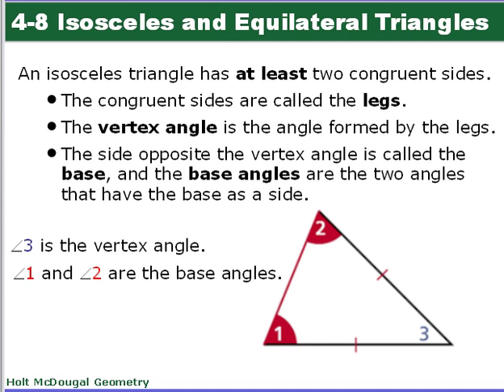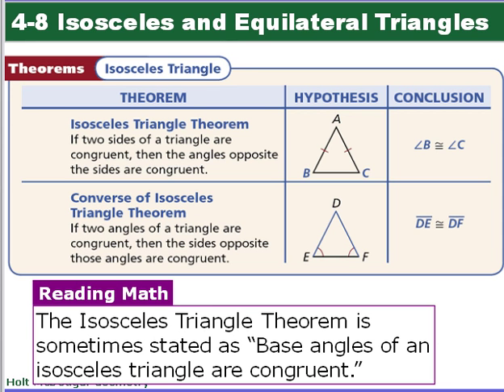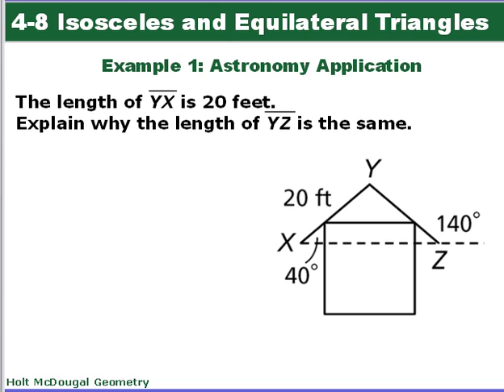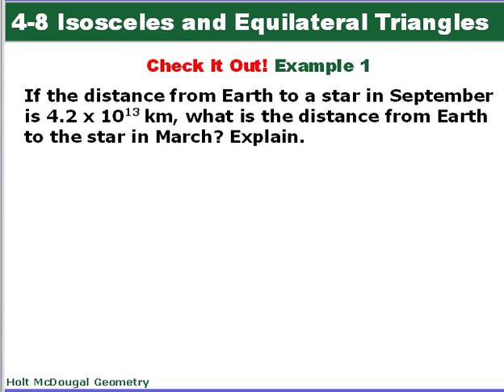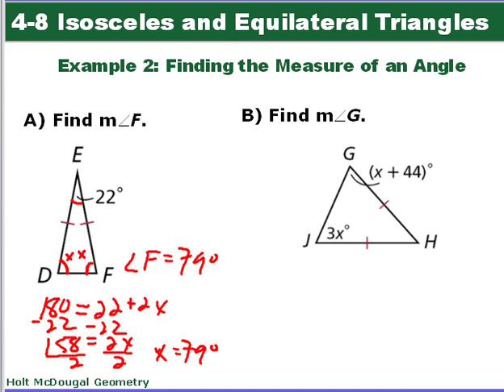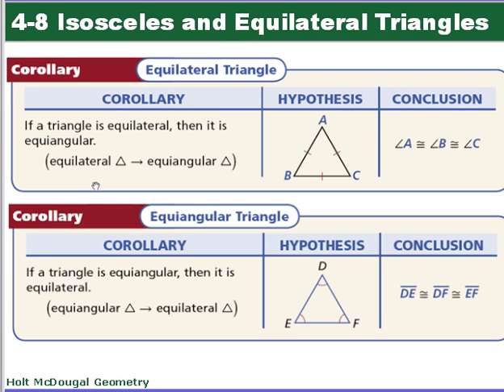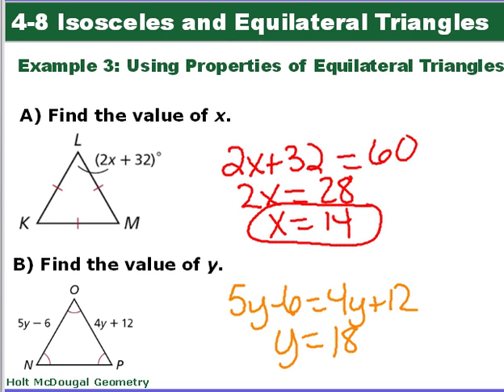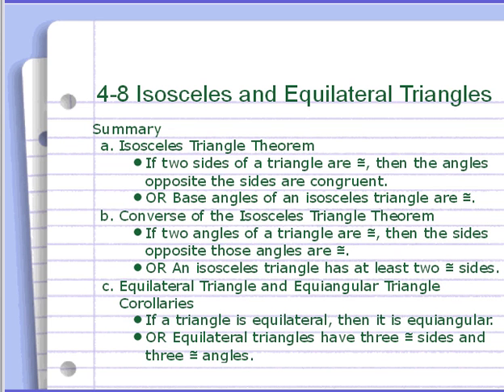Geometry 4-8 Isosceles and Equilateral Triangles